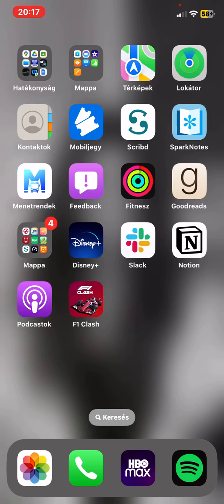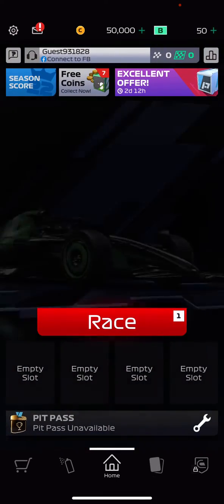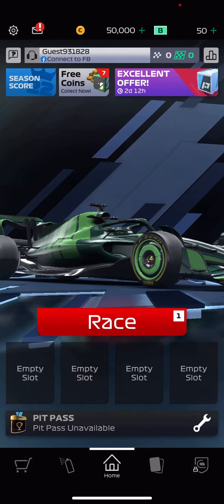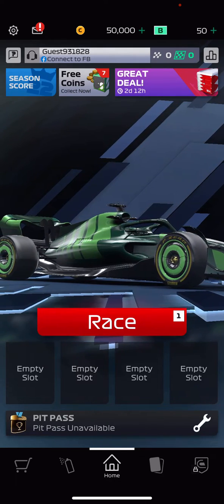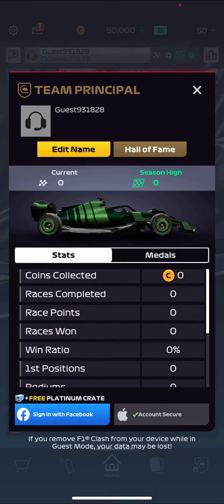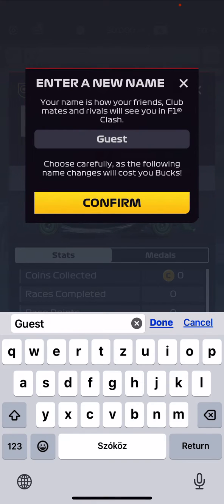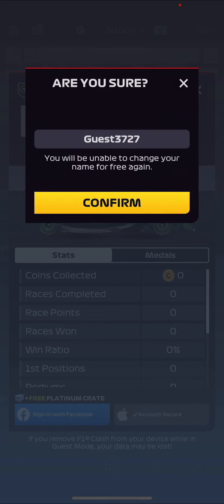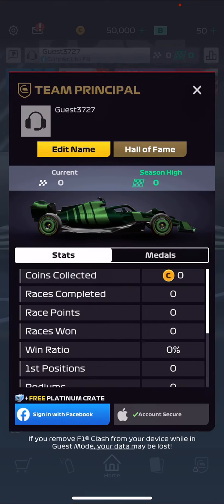How to edit your name in F1 Clash?